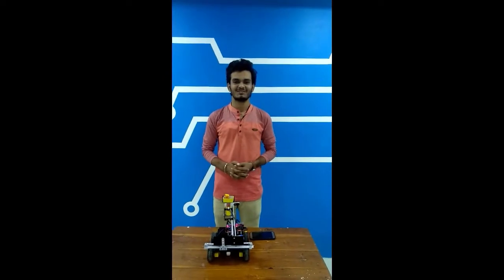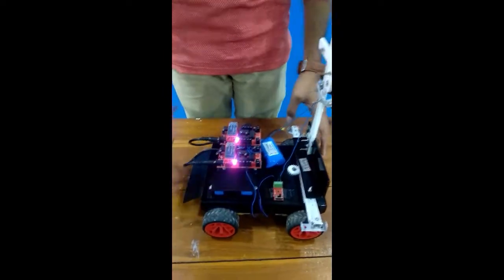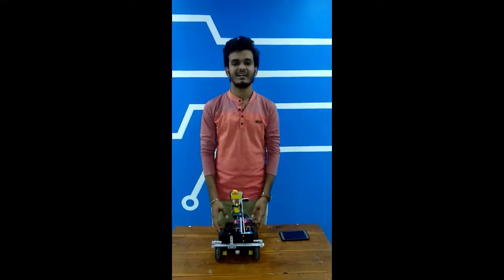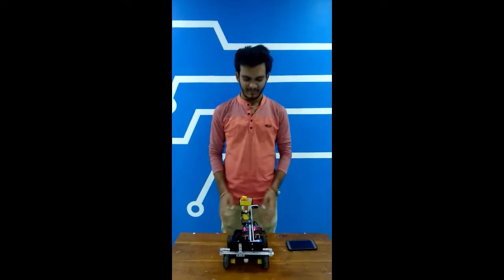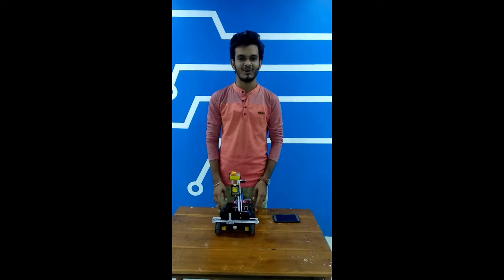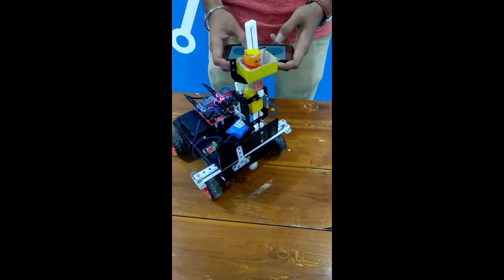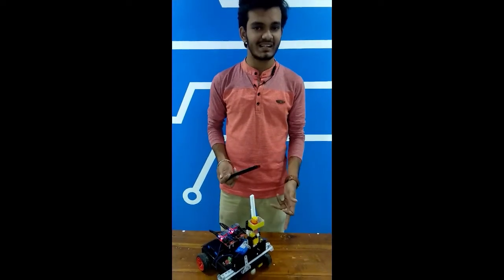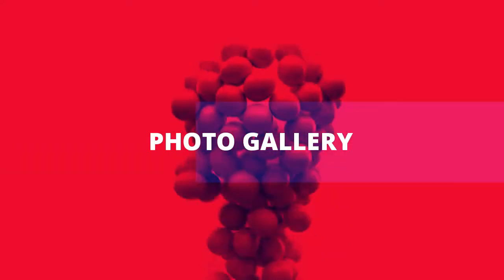an automatic Bluetooth Controlled Electric Crane Developed by Pushkar Badgujar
The new Beginner Level Project developed by Pushkar Badgujar from Maker Lab Chopda. In this project he has made an automatic Bluetooth Controlled Electric Crane through which we can repair the electric poles and this robot can be also used as fire extinguisher